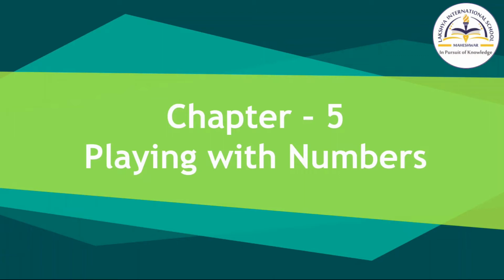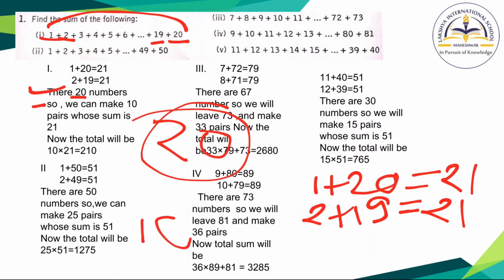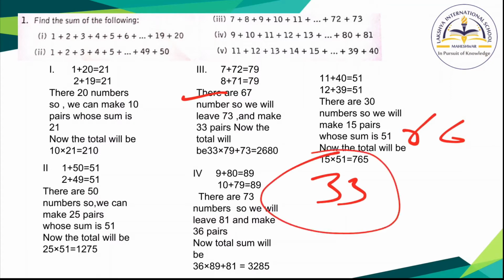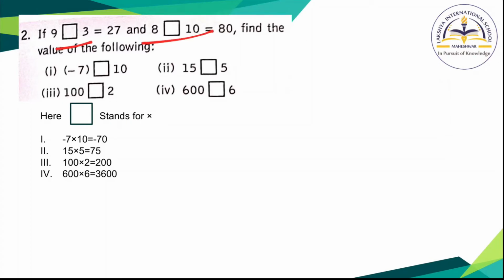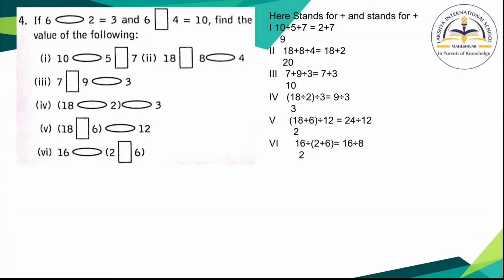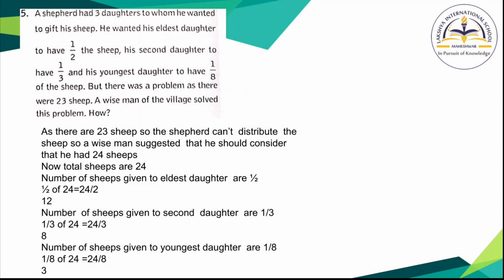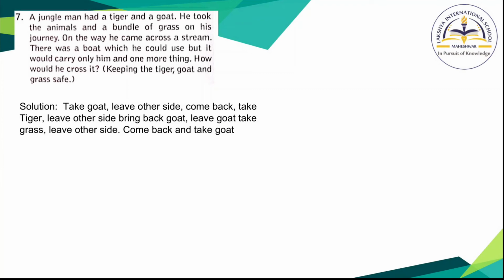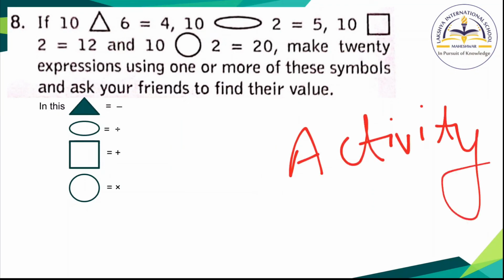Class 8th Mathematics || Chapter 5 || Playing with Numbers || Part 11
Class - 8th
Subject - Mathematics
Chapter - 5